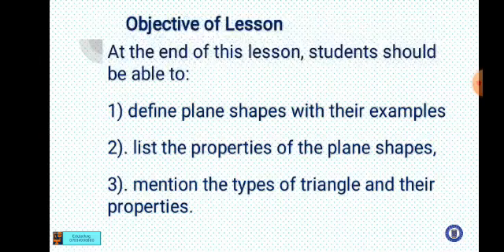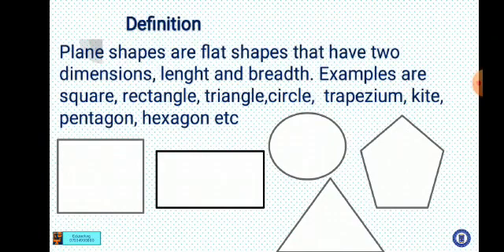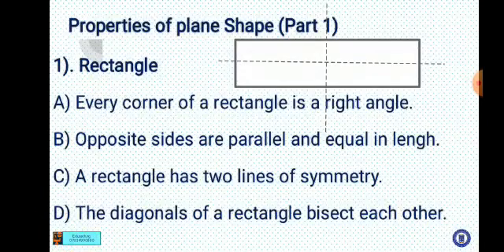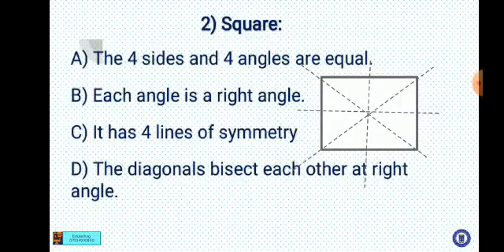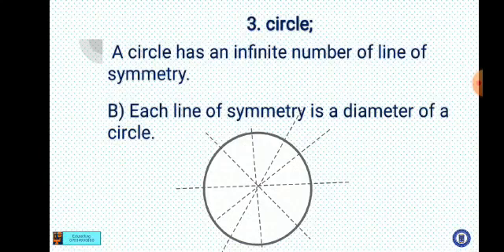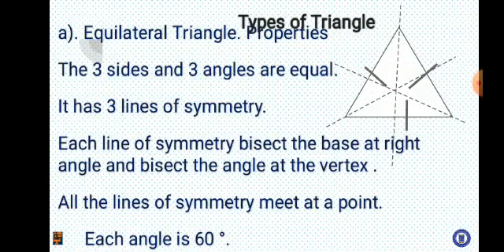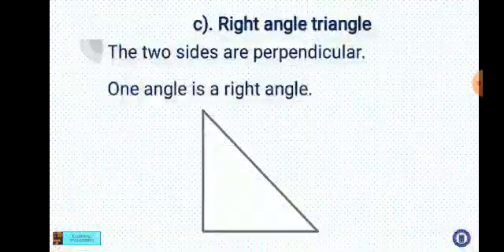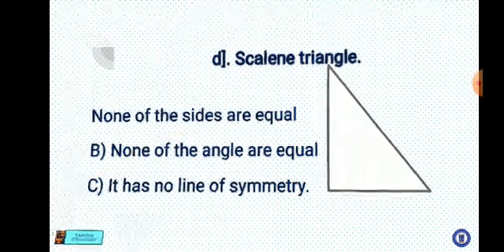Maths Pry 6 wk 3 Part 1